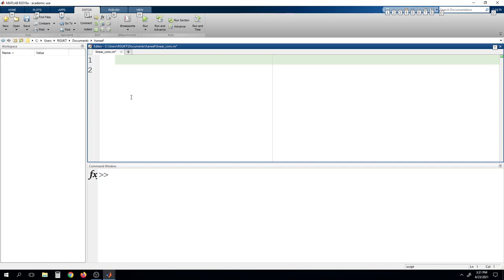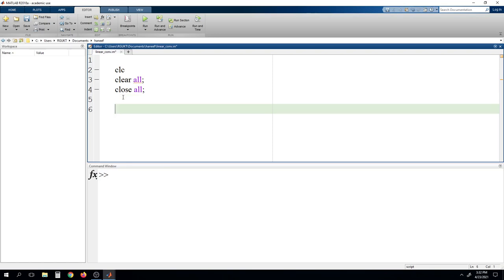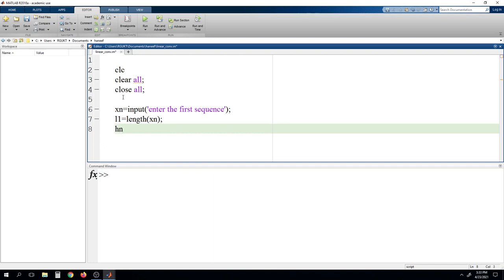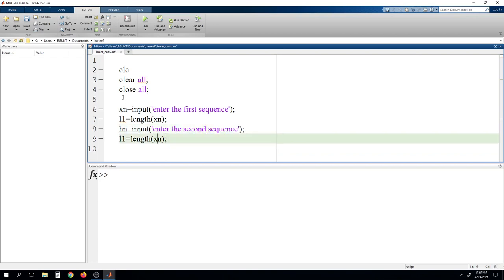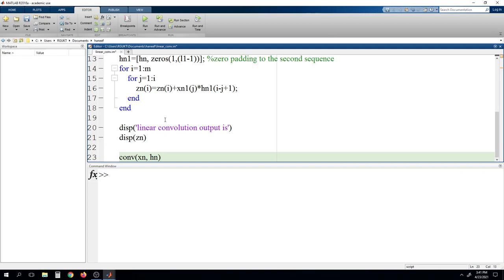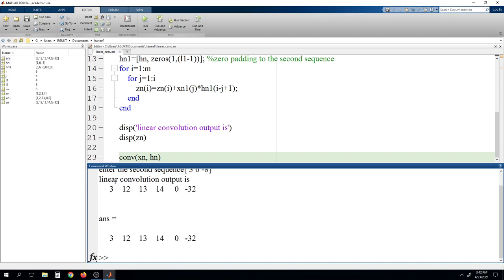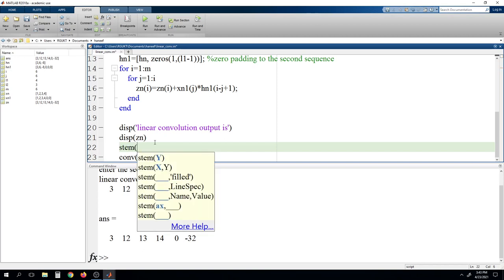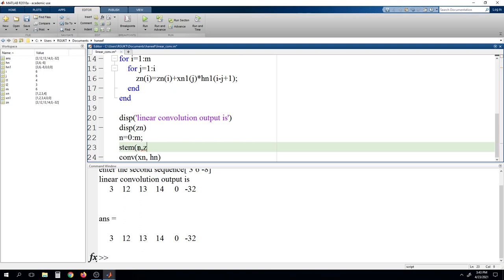EXPERIMENT : LINEAR CONVOLUTION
Matlab code to compute linear convolution for given sequences